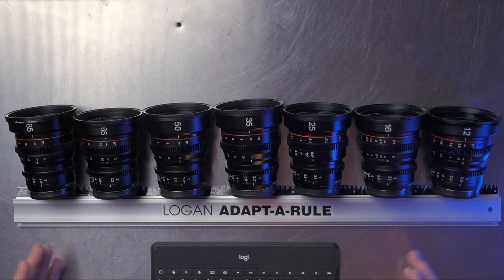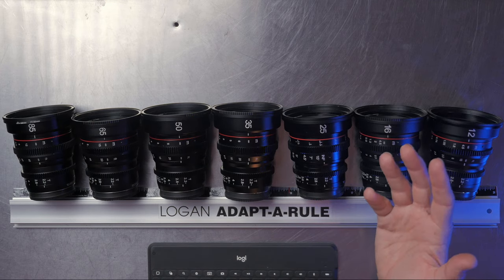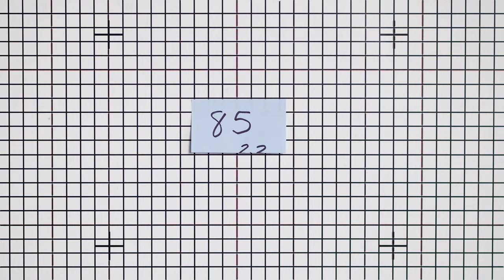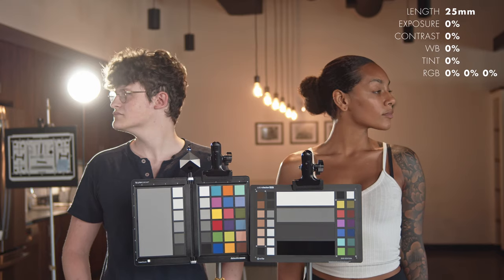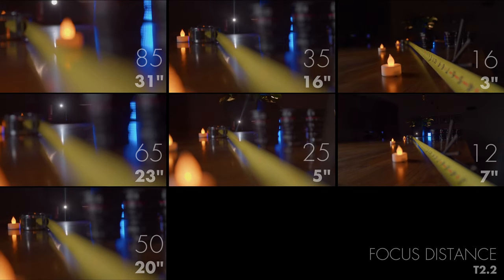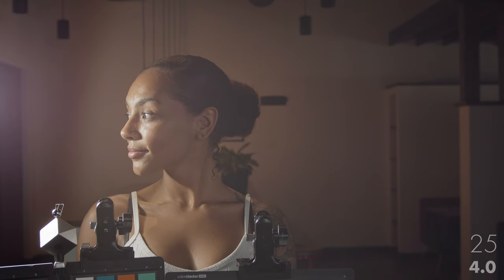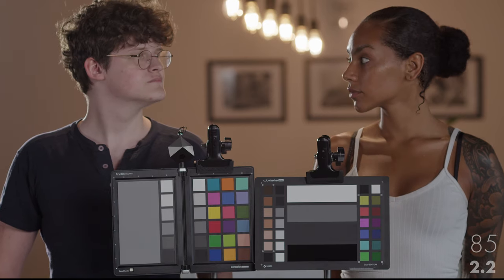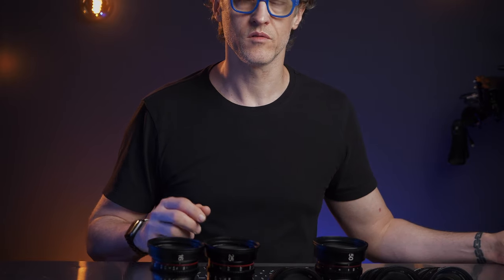The Complete Meike Cine Lens Comparison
Meike's complete set of T2.2 cine lenses for Micro Four Thirds is finally here! In this video I compare the 12mm, 16mm, 25mm, 35mm, 50mm, 65mm and the new 85mm.

*CHAPTERS*
00:00 Introduction
02:44 B-Roll
02:55 Physical Characteristics
03:37 Length
04:00 Focus throw
04:12 Weight
04:27 Build quality
04:38 Infinity focus
04:51 Markings
05:31 Resolution
08:39 Distortion
09:37 Chromatic aberration
11:25 Exposure
12:00 Contrast
12:19 White balance
12:35 Tint
12:47 RGB offset
13:11 Bokeh; Focus breathing
14:02 Minimum focus
14:09 Incidental glare
15:56 Forced flare
16:30 FOV - 3 feet
17:28 FOV - 12 feet
18:26 FOV - zoom
18:46 Background compression
19:37 Background compression - morph
19:45 Wrap-up
20:22 Buying advice
21:38 Competition
23:06 The big decision
24:14 Part II teaser
Purpose-built corrective LUTs for the Blackmagic Design Pocket Cinema Camera 4K & 6K